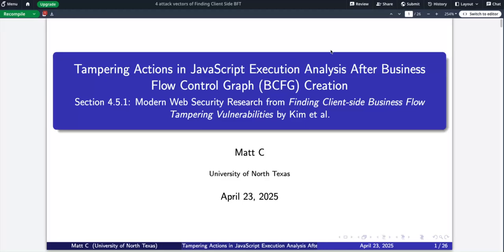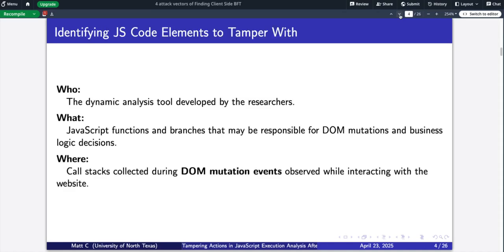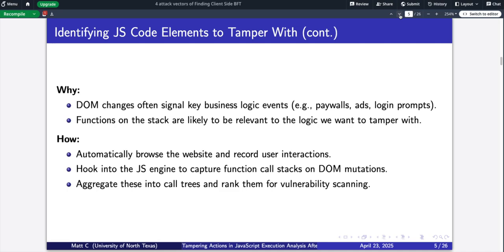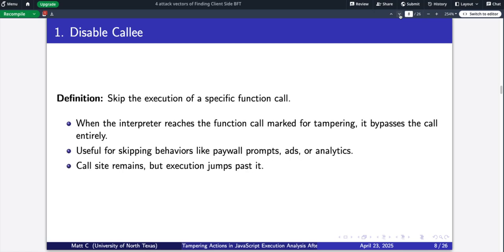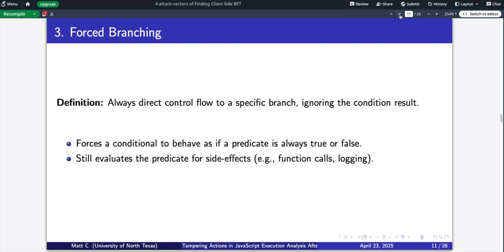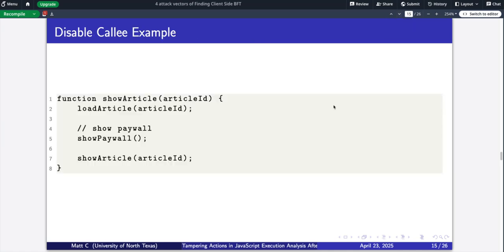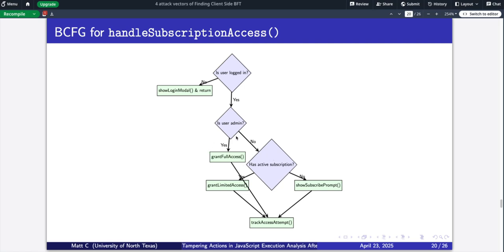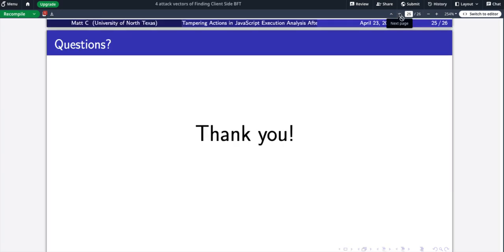Understanding JavaScript Tampering Actions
In this video, I discuss the tampering actions identified during our JavaScript execution analysis, particularly focusing on vulnerabilities related to paywalls. We found four main tampering methods: Disable Callee, Disable Caller, Force Branching, and Repeat Callee, which can be used to exploit business logic. I encourage you to review the previous video on BCFGs for context, as it lays the groundwork for understanding these actions. Please take a look and let me know your thoughts on these findings.